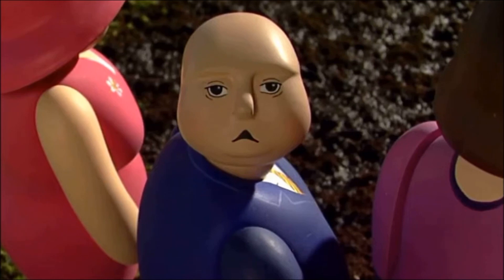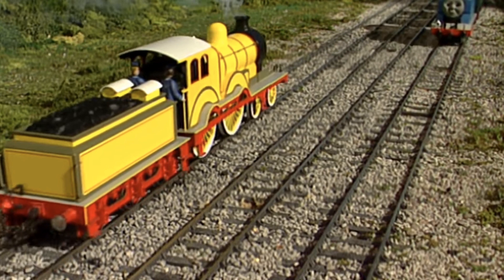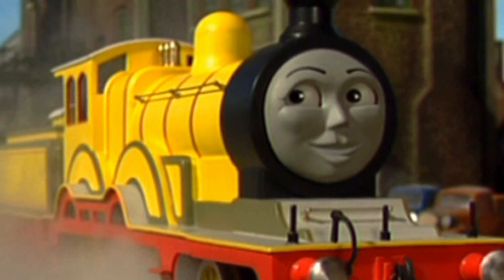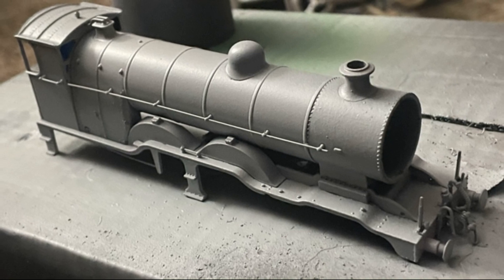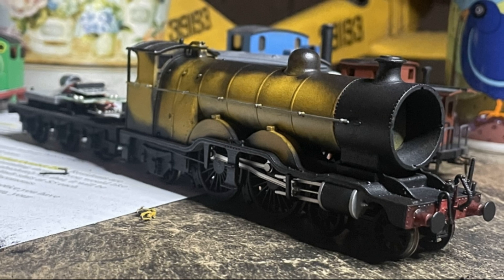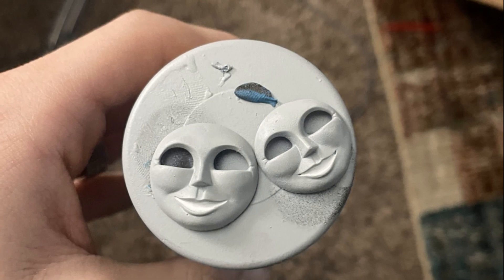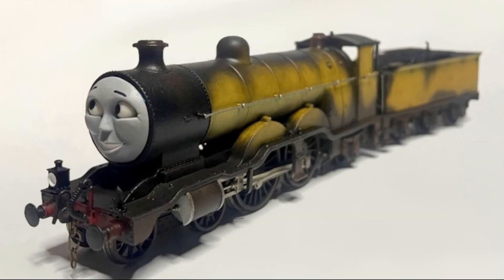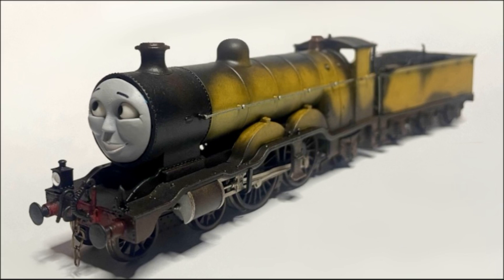MAKING MIGHTY MOLLY! Custom OO Molly (The H1?) TTTE Showcase!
Finally back to OO with one of my favorite customs to date; my alternate take on Mighty Molly! :)